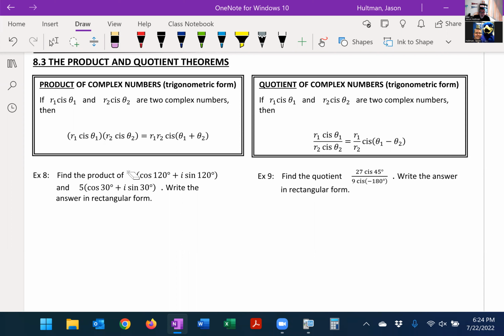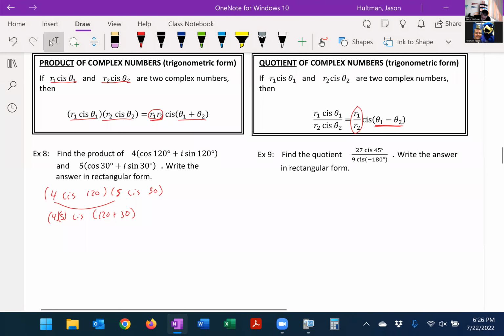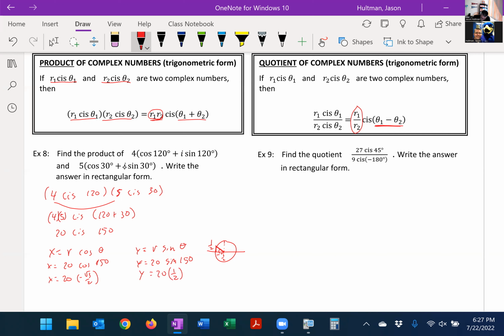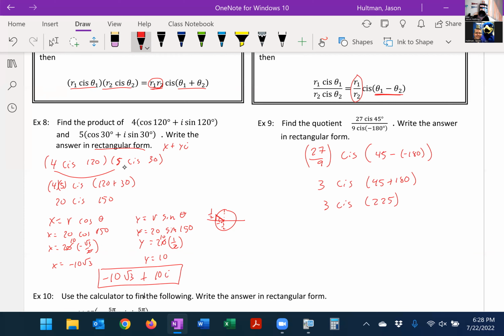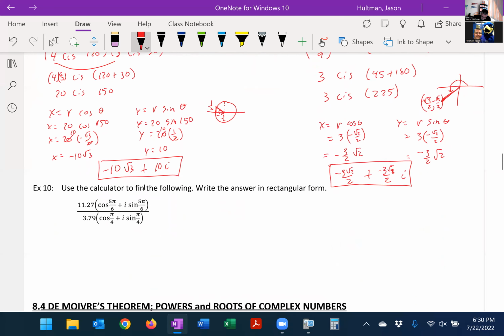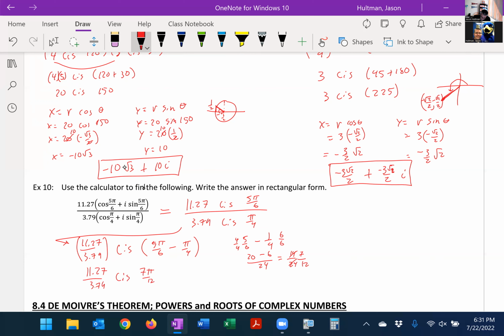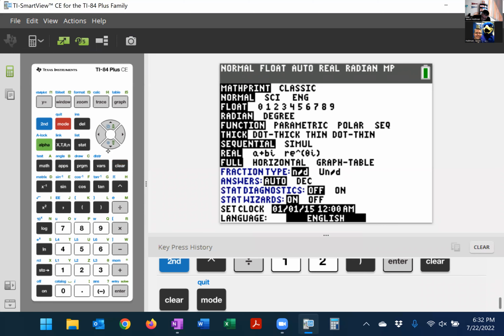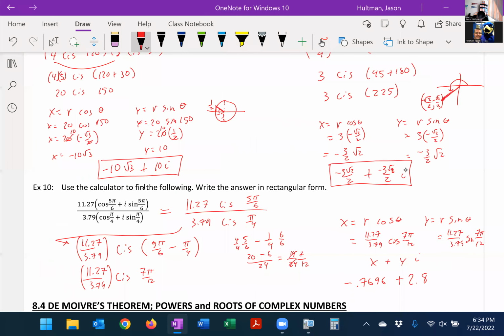Math 140 - Section 8.3